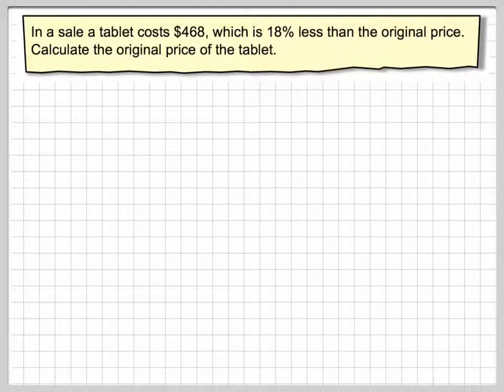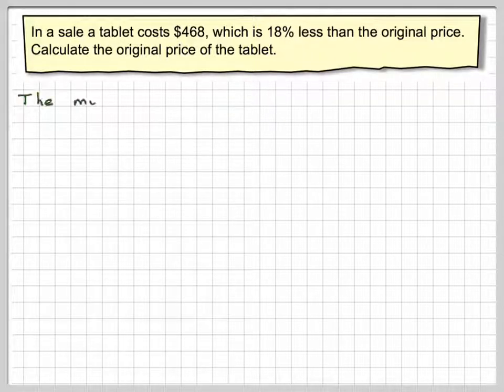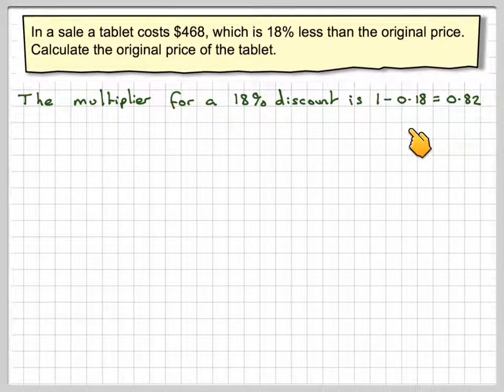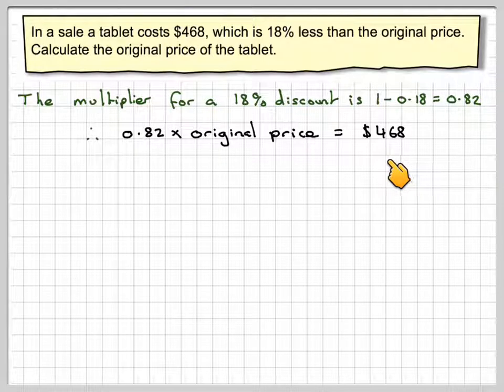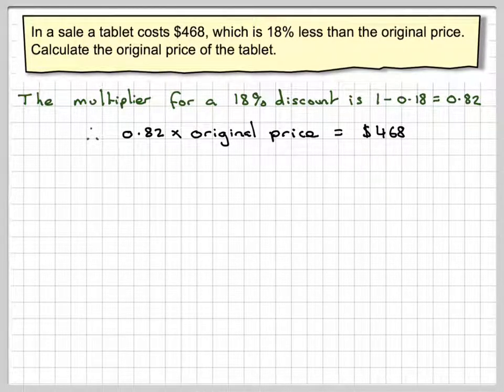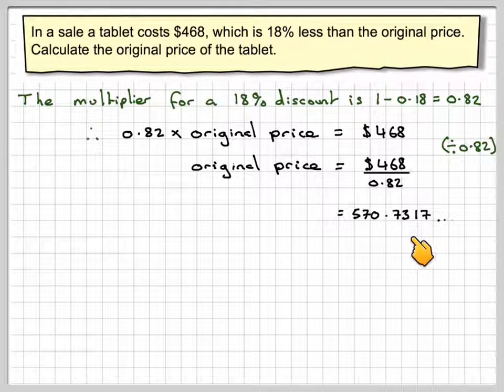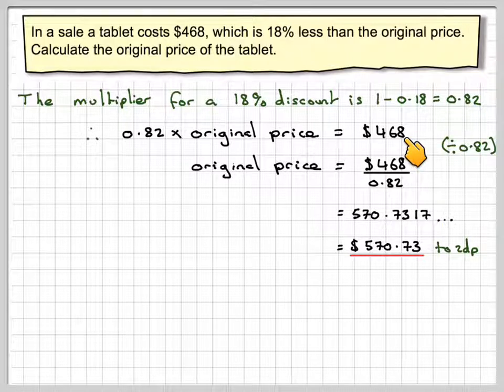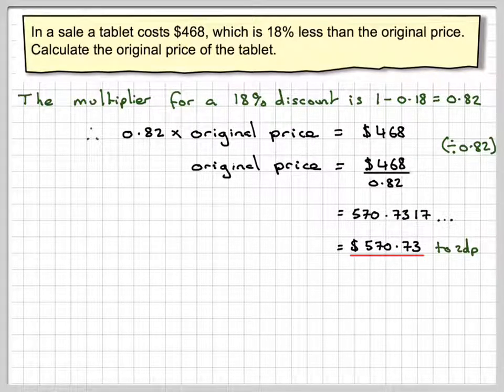A reverse percentage calculation